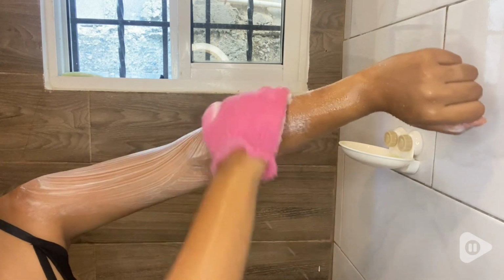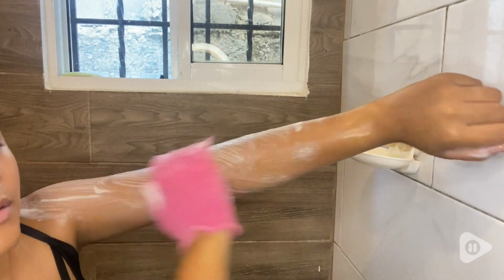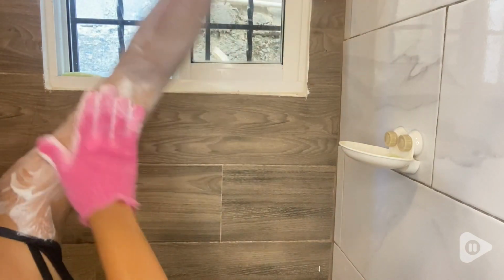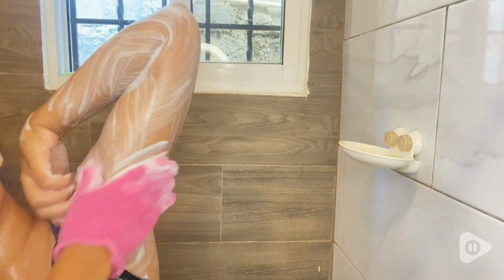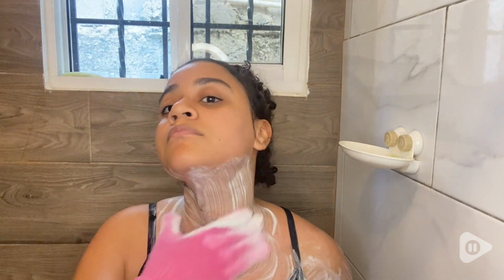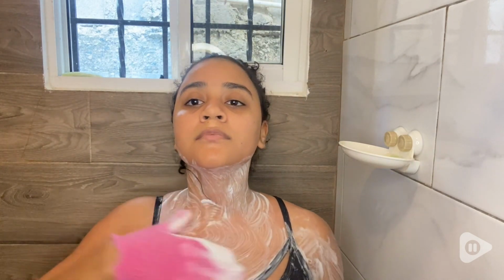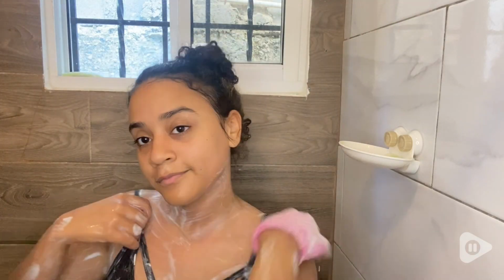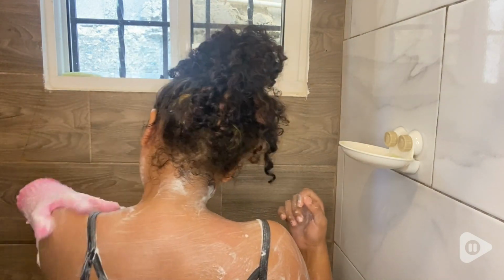loinhgeo 1Pc Exfoliating Gloves | Our Point Of View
loinhgeo 1Pc Exfoliating Gloves

(Commissionable Links)

EXFOLIANT FABRIC - Made from 100% High Quality Nylon. Machine washable. Great for the entire family!
FULL BODY SPA - For use in shower or bath. Keeps skin looking silky smooth and soft. Exfoliating before using a self-tanner is a must to avoid blotchy and uneven tans.
HEALTH BENEFITS - Eliminates dry, flaking or dead skin cells, works on ingrown hairs, itchy, bumpy and dry skin, increases blood circulation and removes harmful toxins from your body. Unblock pores and reduce cellulite appearance.
IDEAL FOR ALL SKIN TYPES - Normal, oily, dry and combination. Lather up in luxury with your own choice of soaps or shower gels. INNOVATIVE DESIGN - Shower gloves stretch to fit ALL hand sizes.
Thicker mitts last longer, medium roughness calibrated for even exfoliation and less harsh friction. Scrubbing gloves stay in place and will not fall off. Several rows of elastic around wrist area provide comfort and support, even when soapy. Perfect bath accessories gift!